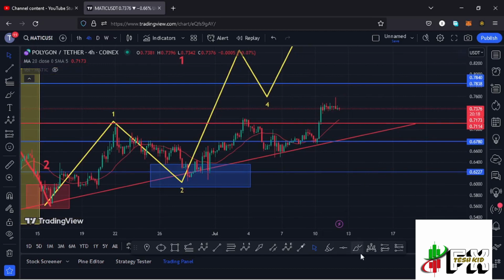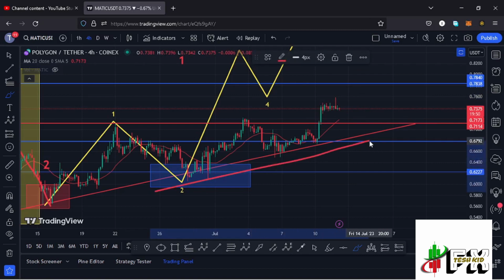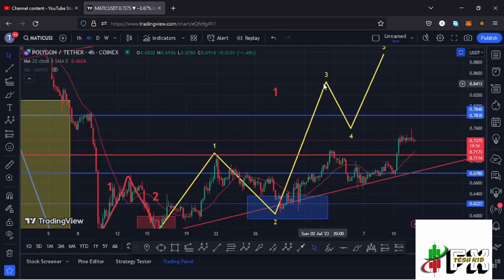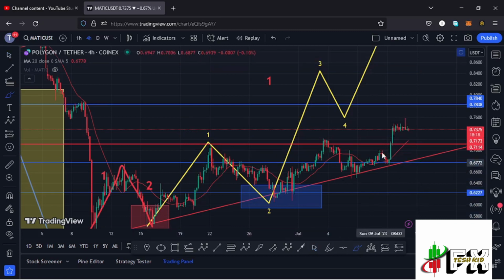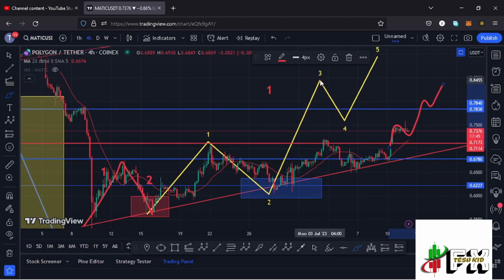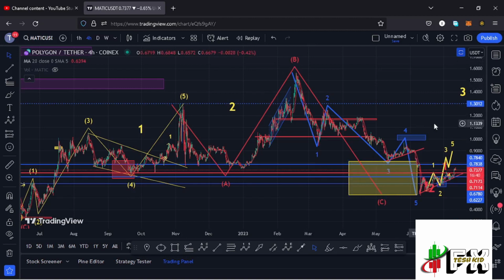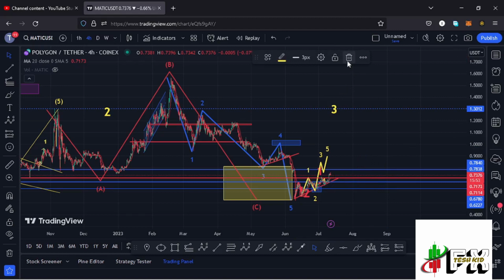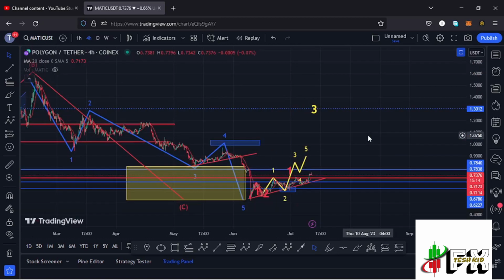🚨POLYGON MATIC SHOULD I BUY NOW PRICE PREDICTION ANALYSIS